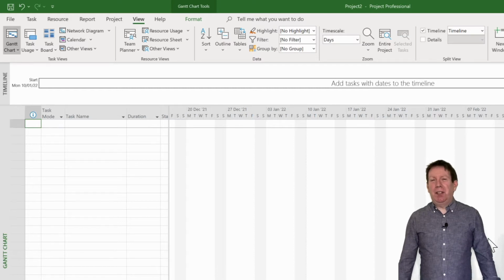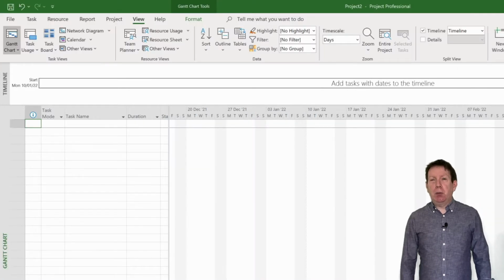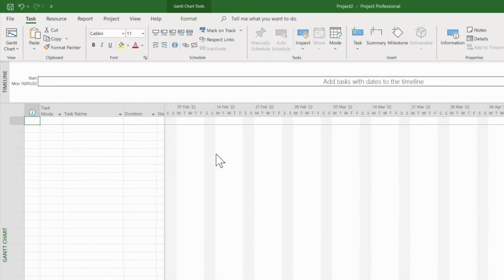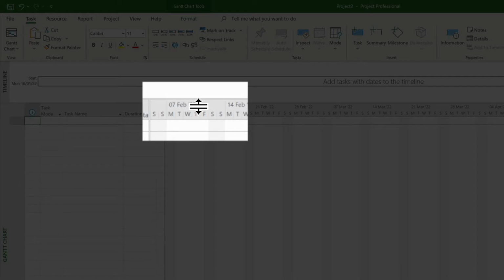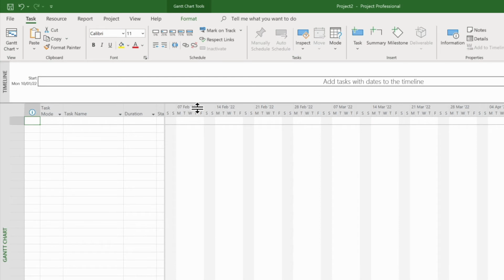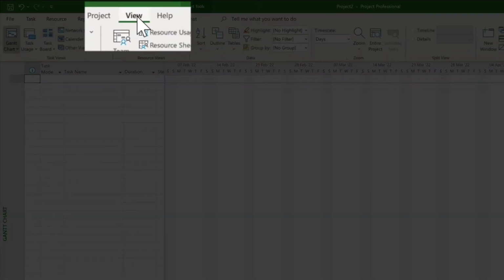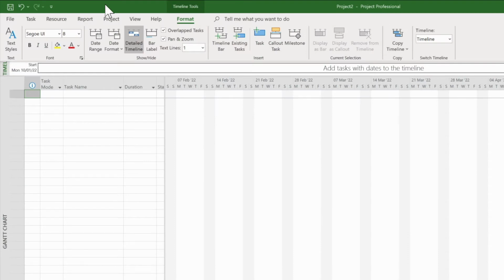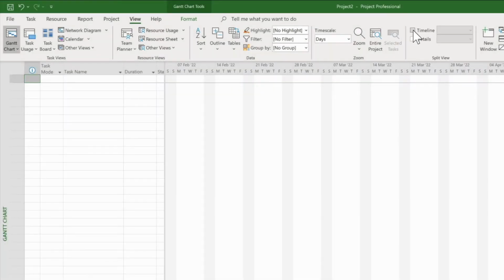Remove Microsoft Project Timeline View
In this video, I'll show you how to remove the MS Project Timeline view, which can give you back some extra screen space to work with if you are not using it.
A pdf instruction sheet is available for this feature of Microsoft Project and can be downloaded from: